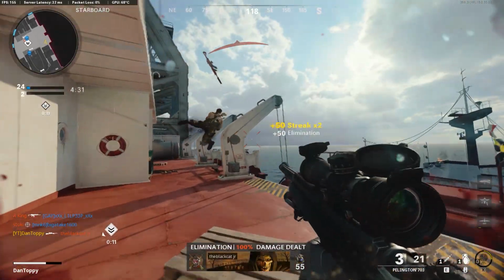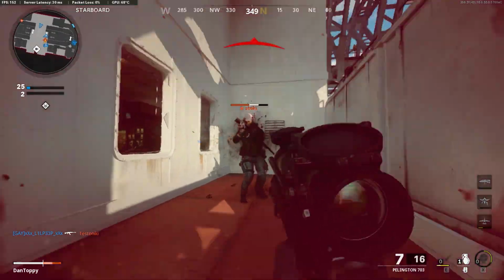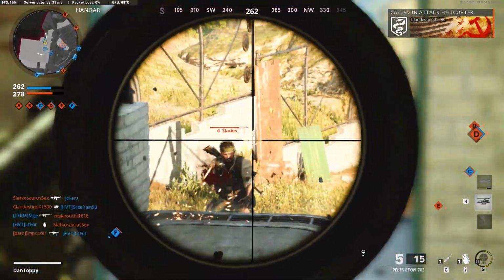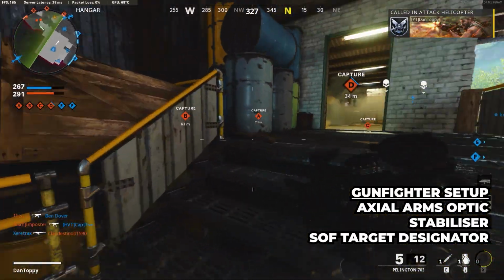FASTEST WAY TO GET PELINGTON GOLD | GOLD CAMO GUIDE – BLACK OPS COLD WAR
This is the FASTEST & EASIEST way to get the Pellington Gold In Cold War! Going for Gold is the series where I show you the quickest and easiest ways to earn the golden camos on your weapon in Call of Duty: Cold War Multiplayer. In this episode I cover the Pellington Sniper Rifle, giving you the best class setup to use for your camo challenges. This includes the easiest way to earn 50 longshots to get the Geometric Camo and 5 kills 20 times without dying with the LW3 sp that you can unlock the gold camo and then earn Diamond and Dark Matter Camo!